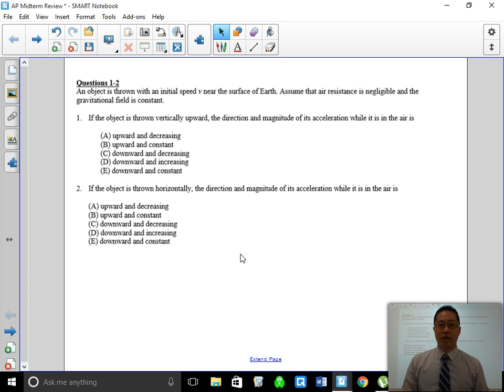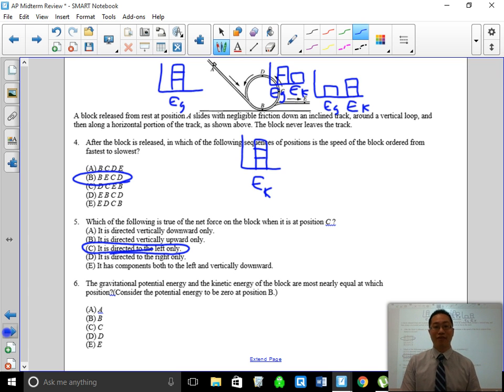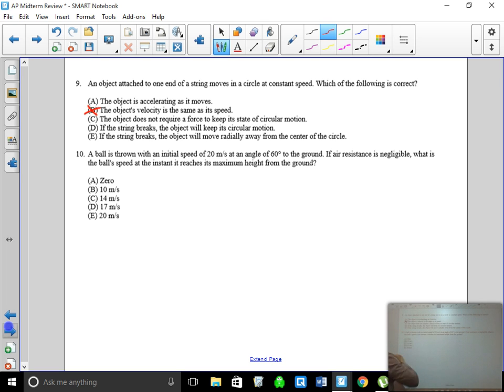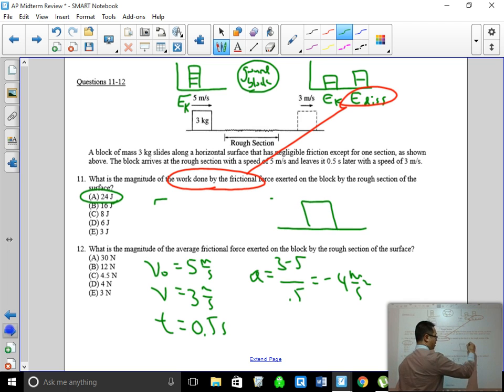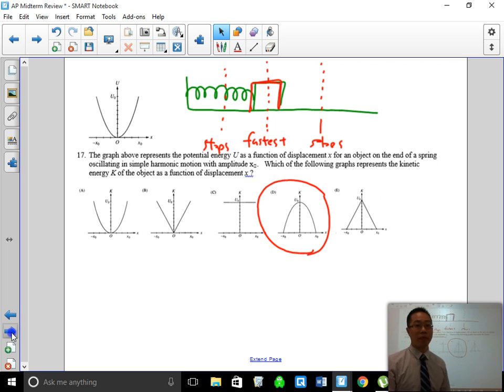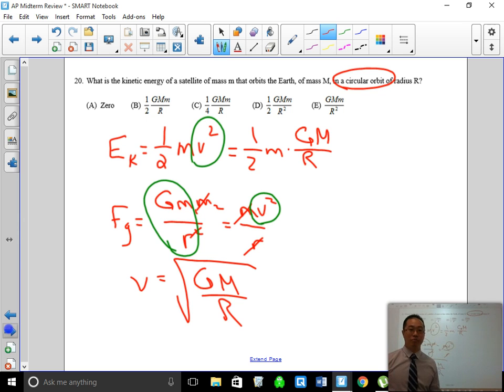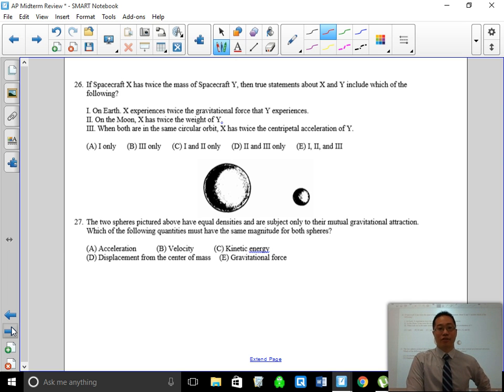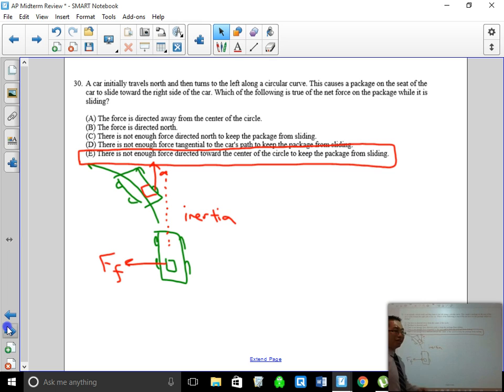AP Physics 1 Midterm Review